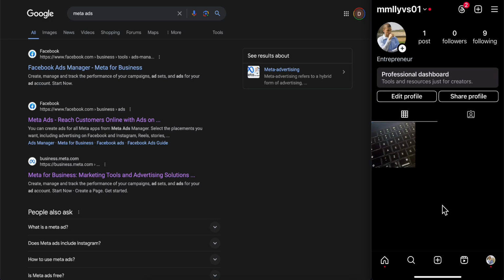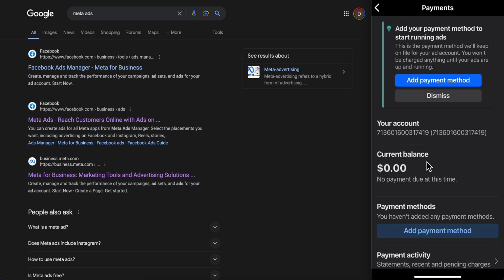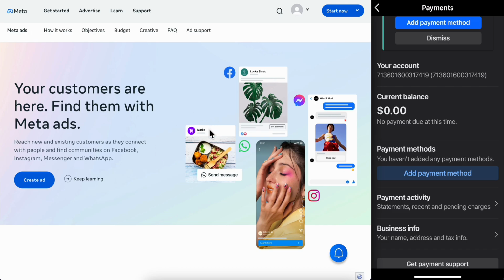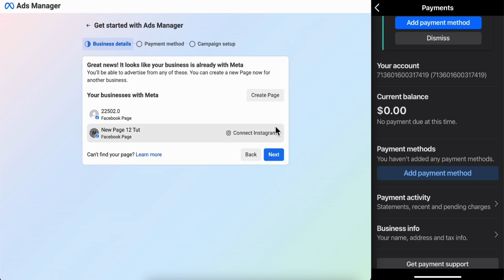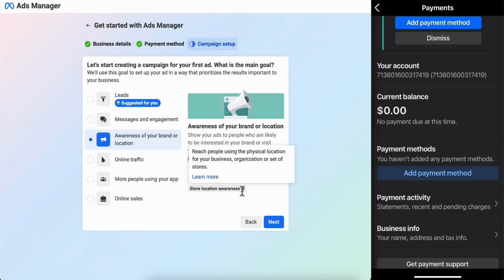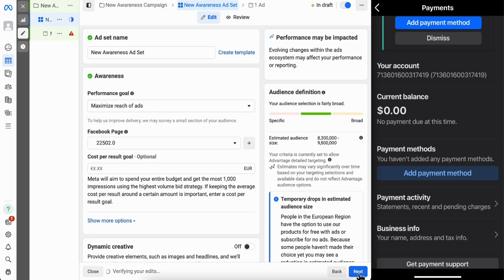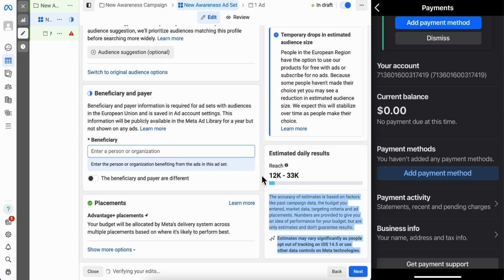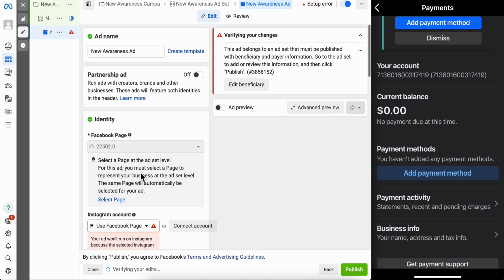How To Change Spending Limit For Instagram Ads (2024)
How To Change Spending Limit For Instagram Ads

In this video, we provide a detailed, step-by-step guide on how to change the spending limit for your Instagram ads. Whether you're a business owner, a marketer, or an influencer looking to optimize your ad spend, we've got you covered.

🔗 Useful Links 🔗